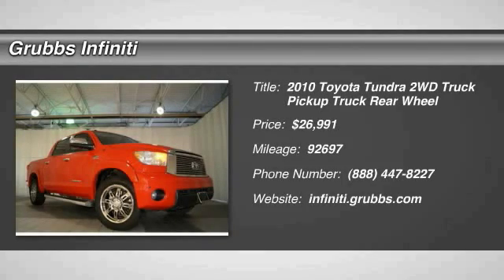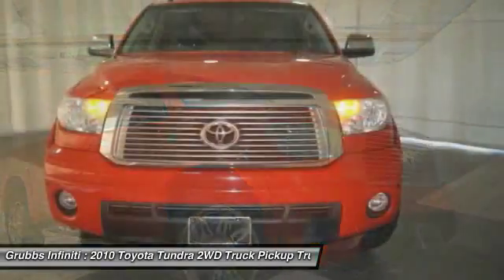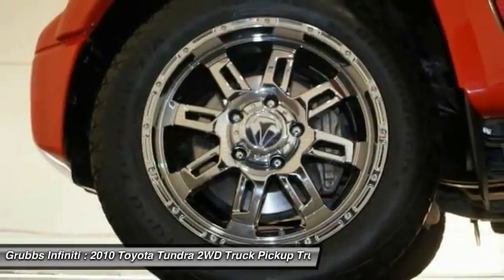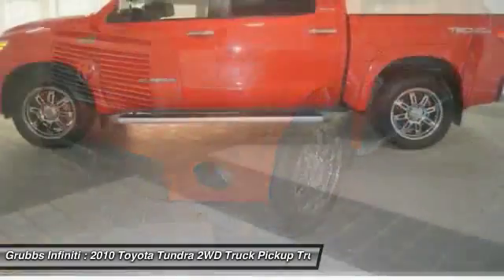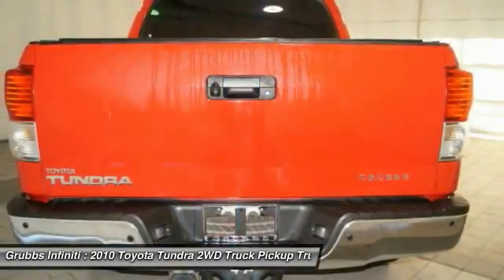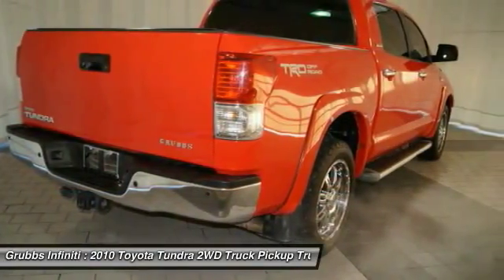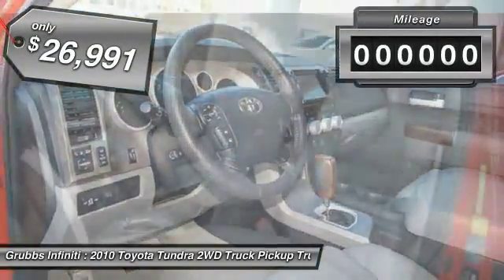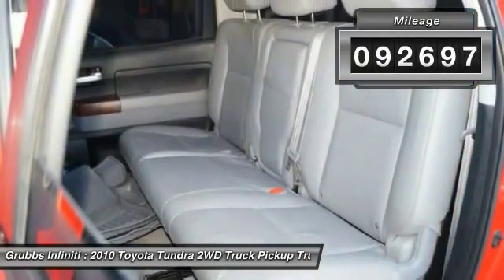2010 Toyota Tundra 2WD Truck Grapevine TX GAX097999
2010 Toyota Tundra 2WD Truck LTD

Grubbs Infiniti
1500 E State Highway 114

Safety comes first with anti-lock brakes, a backup camera, parking assistance, traction control, and emergency brake assistance in this 2010 Toyota Tundra Limited. It has a 5.7 liter 8 Cylinder engine. Want to save some money? Get the new look for the used price on this one-owner vehicle. Drive away with an impeccable 4-star crash test rating and prepare yourself for any situation. You can have it hot while the passenger has it cold thanks to dual zone climate control. According to a review from New Car Test Drive, Braking is solid, with firm pedal feel. Interested? Call today to take this vehicle for a spin!